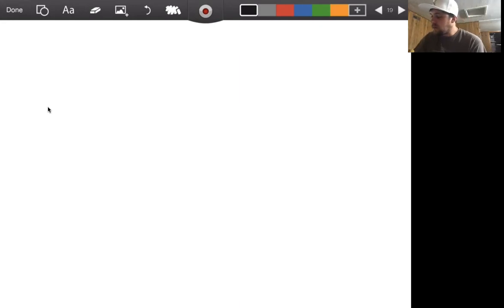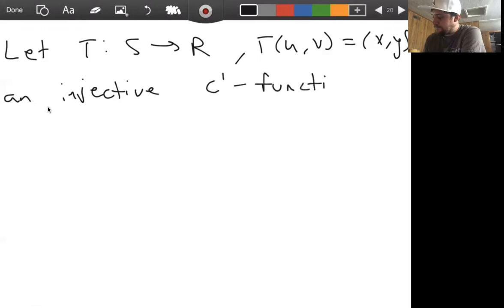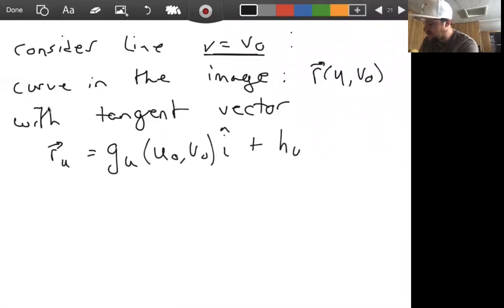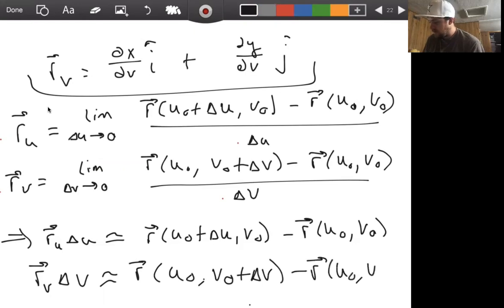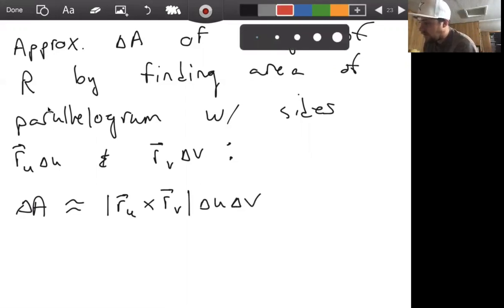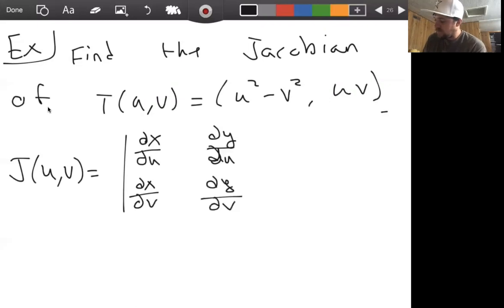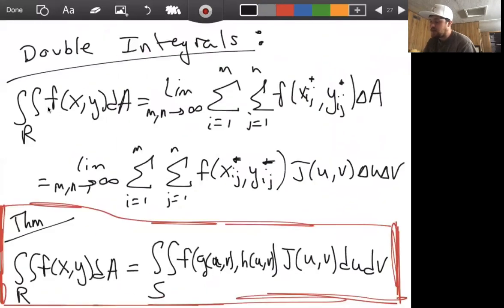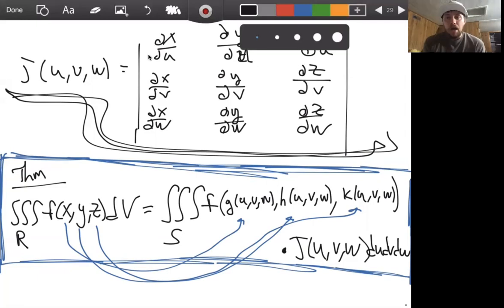Lecture 27: Change of Variables in Multiple Integration (Part 2)